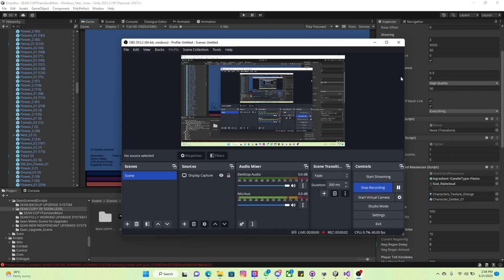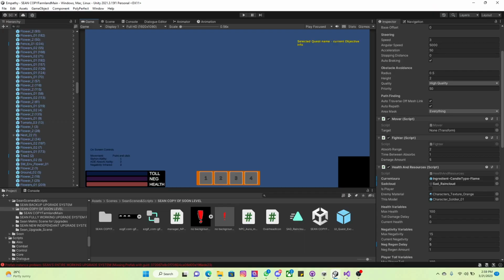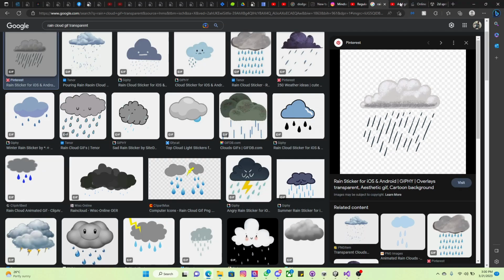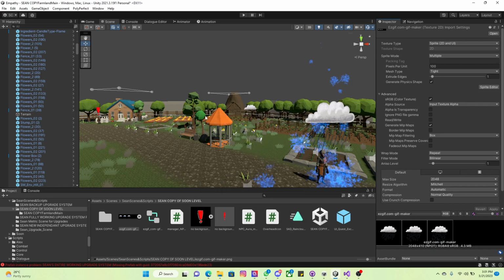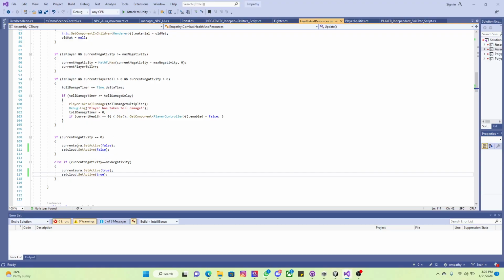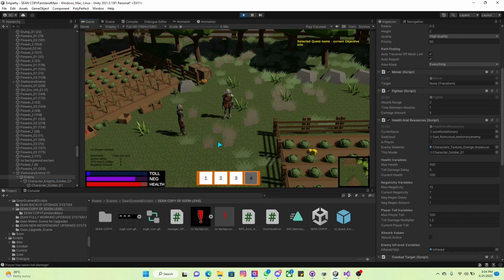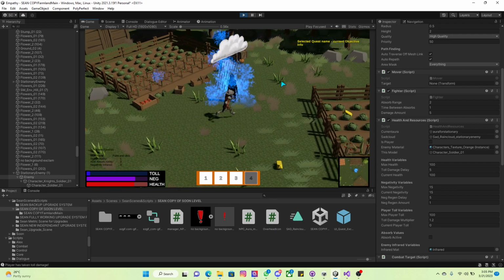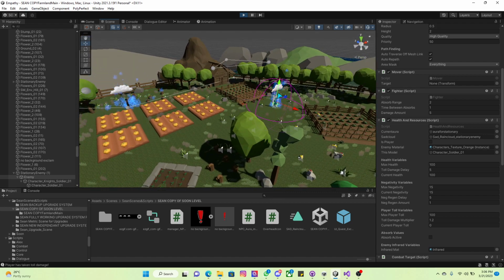Sean Coomansingh - March 21st Progress Update #2 , added aura and overhead icon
This is my second update for the day, I added in the aura as well as the overhead icon, that is related to the current negativity of the NPC, and responds by turning off or being removed once the NPC's current negativity is =0 , and turns back on once the current negativity is equal to the max negativity